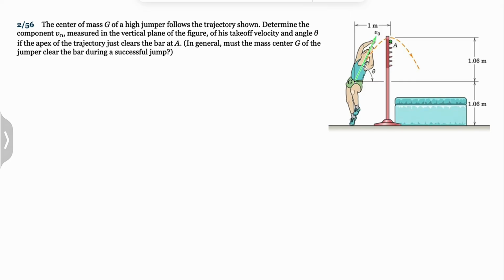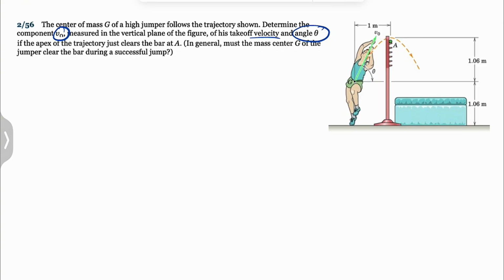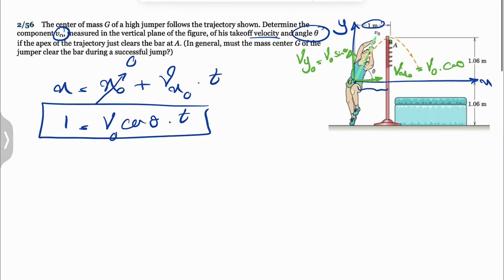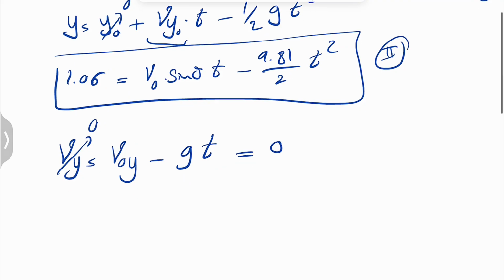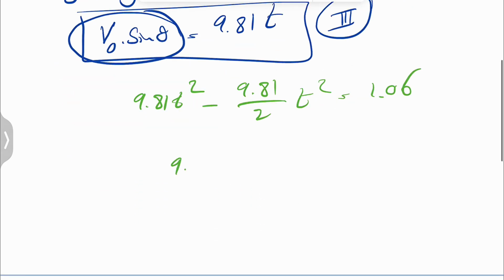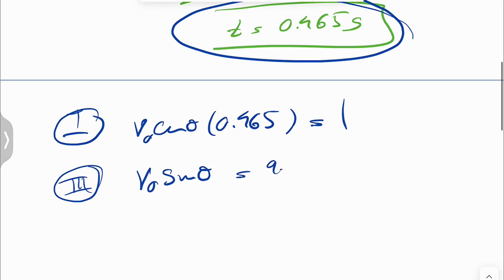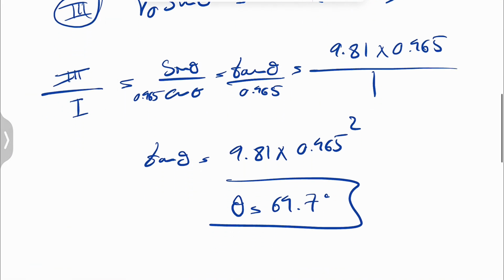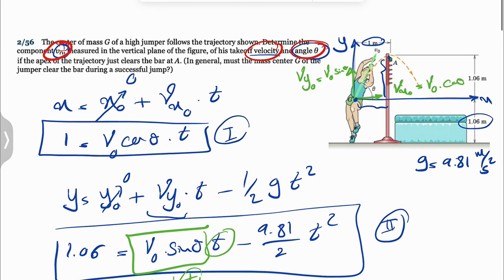The center of mass G of a high jumper follows the trajectory shown. Determine the component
Engineering Mechanics-Dynamics-J.L. Meriam & L.G. Kraige:
2/56 The center of mass G of a high jumper follows the trajectory shown. Determine the component V0 measured in the vertical plane of the figure, of his takeoff velocity and angle 𝜃  if the apex of the trajectory just clears the bar at A. (In general, must the mass center G of the jumper clear the bar during a successful jump?)